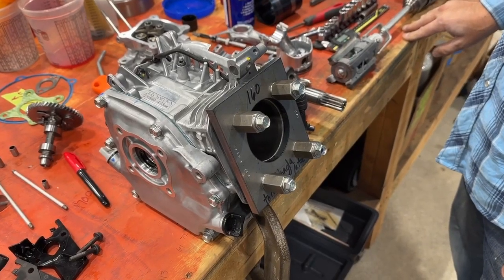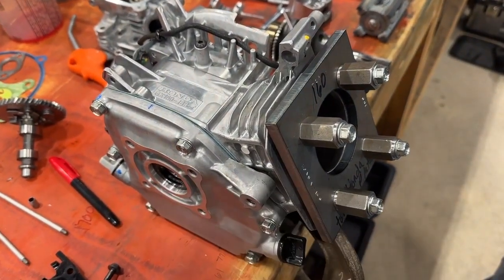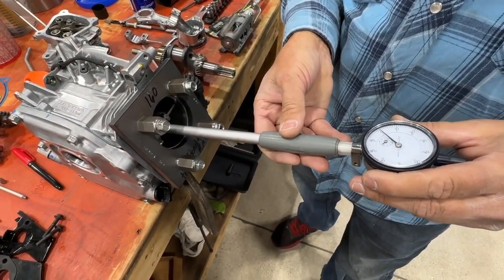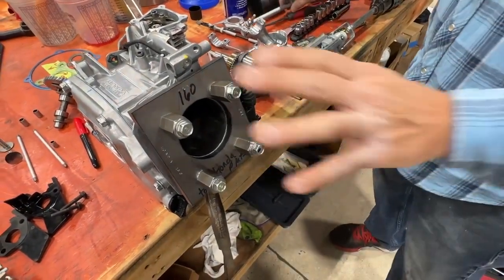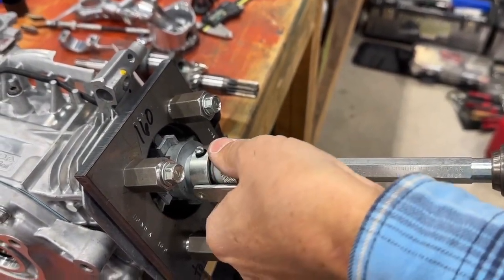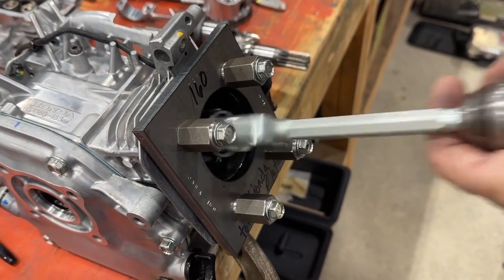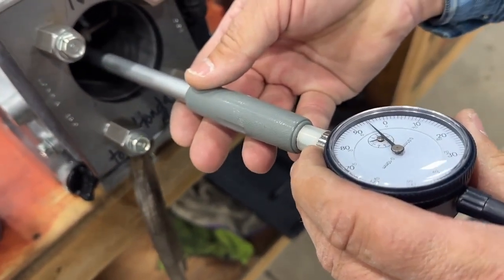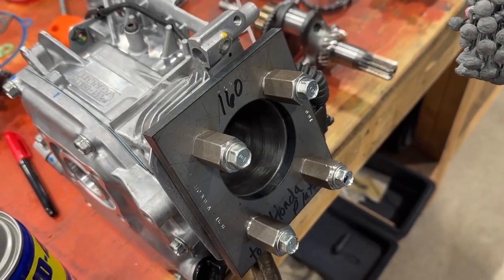How to build a fast Honda GX 160 Quarter Midget Engine from start to finish Part 8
This is a complete series on how to build a honda UT 2.5 Honda Engine into a full blown quarter midget race engine. This starts as a stock GX160 Gear Box Engine that is transformed into a krybaby extreme race engine. if you are going to compete in the NASCAR youth series you will need one of these. The honda 120 UT3 is a similar build with the same result. Austin Kryta Has Proved these engines at national and regional events all over the country.
If you are going to win at a regional or national level you need a driver, a chassis setup and an engine. Even without the driver and the setup the engine gets you across the finish line first. Read the rule books over and over, question what you don’t understand and you will find the same thing I did its treasure map to the top one clue at a time. Many dims and wording is not to help but to knock you off the trail. Sometime they give a negative number only because the opposite is what you want. Dig deep and I will help you with the clues but remember the greatest power gains are the hardest and most complicated to achieve. No one said this was going to be and easy game.
Part eight is tips and tricks with the cylinder. you can bore the cylinder a few thousands and this will free up the piston so it moves up and down much easier.when it is time for a rebuild this engine will be perfectly loose and broke in. a loose engine is a fast engine a tight engine is a slow engine. loose and fast.

Don’t forget the heavy flywheel, crank, cam timing and crank endplay for max power gains.